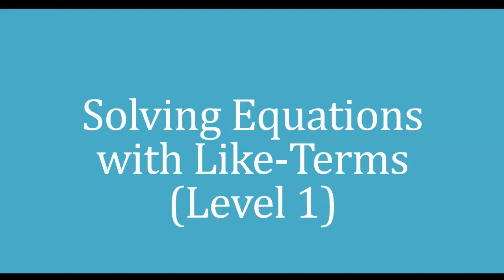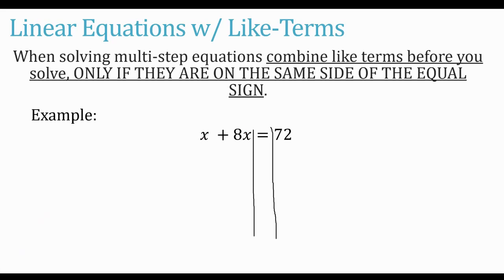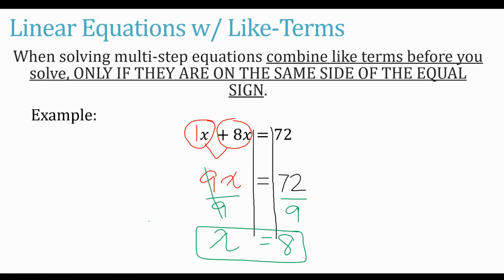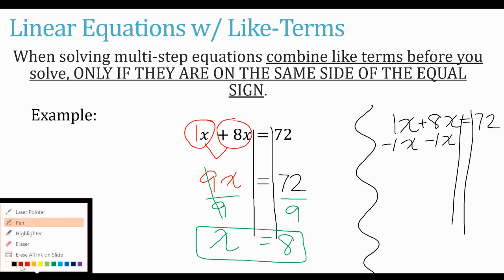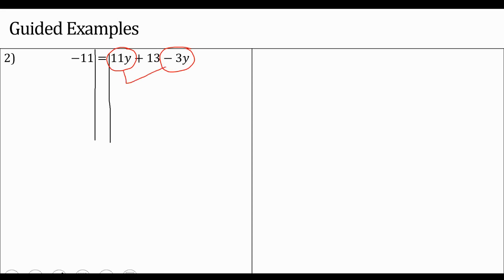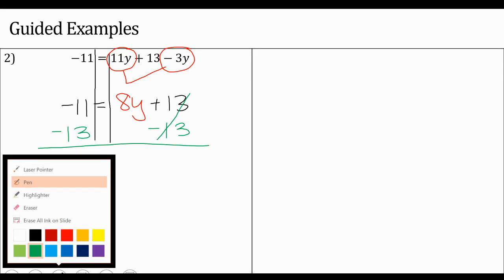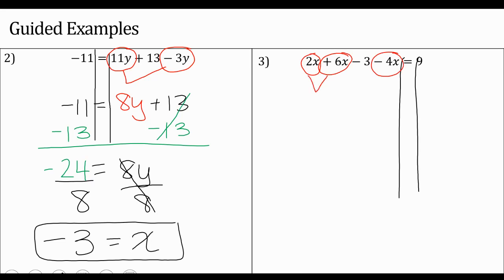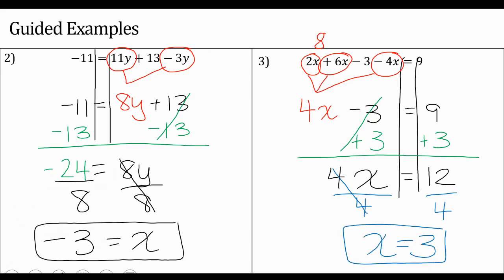Solving Equations w/ Like Terms (Level 1)